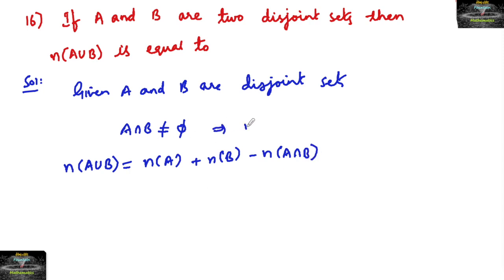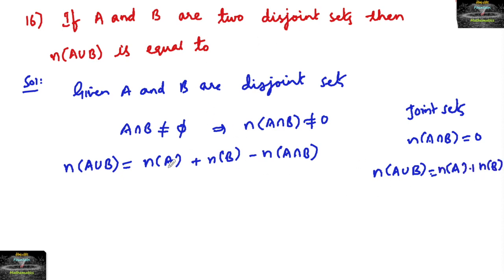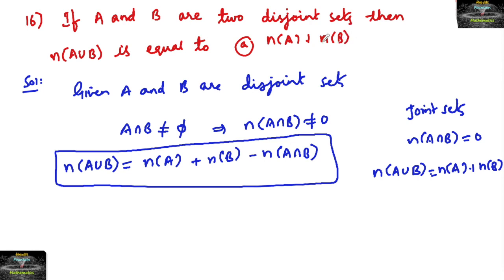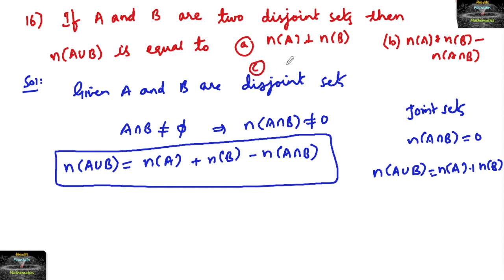16 If A and B are two disjoint sets then n(AUB) is rd sharma mcq sets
Please note that the answer is option A ( since two sets are disjoint, hence their intersection is empty so that n(AnB) =0. Therefore n(AUB)=n(A)+n(B)